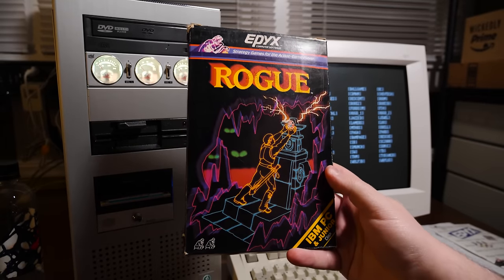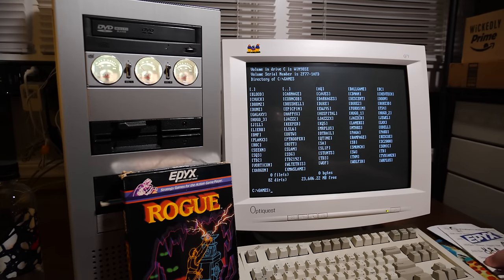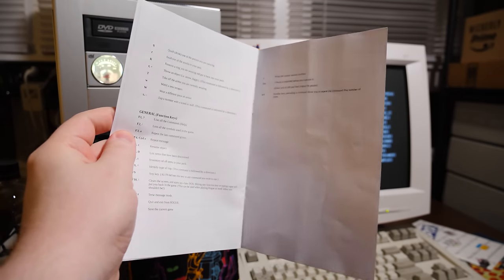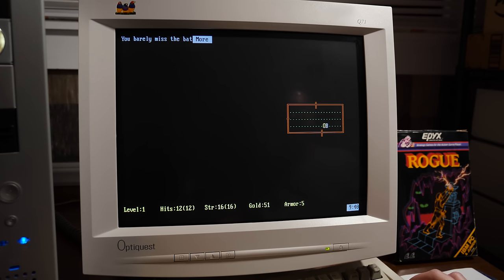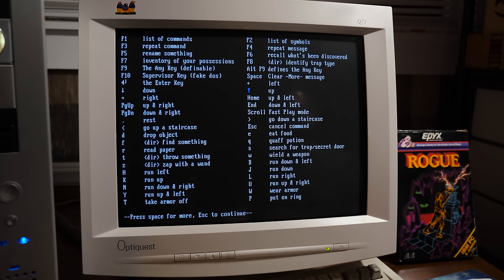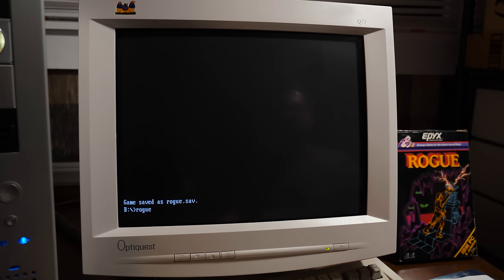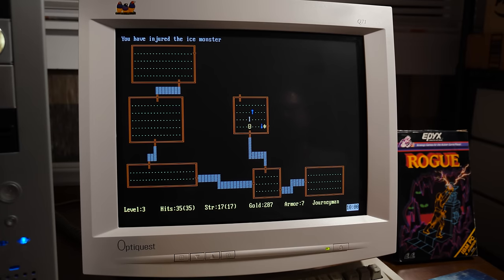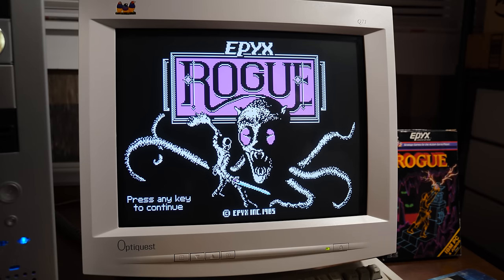Rogue for MS-DOS: Playing for the First Time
Oddly enough, for all the endless Roguelikes and related clones I’ve played over the years, I’ve never actually played Rogue for the PC. Well I finally got a boxed copy of the Epyx release from 1985 so that's about to change!